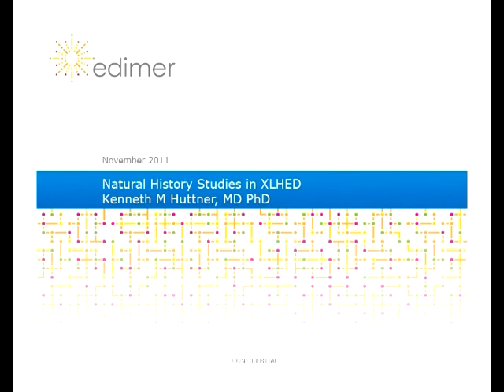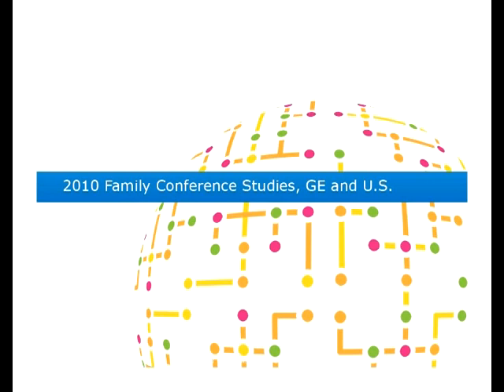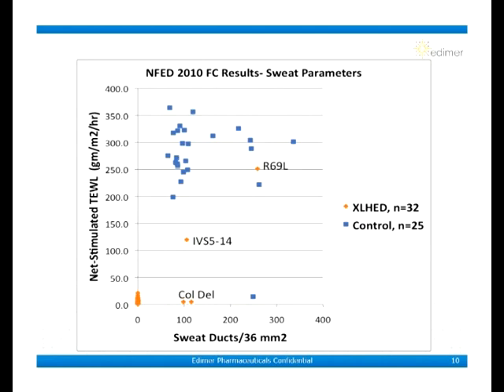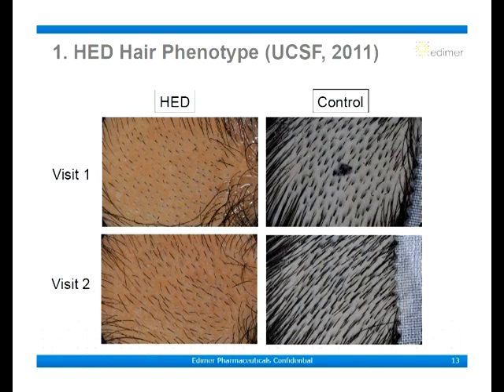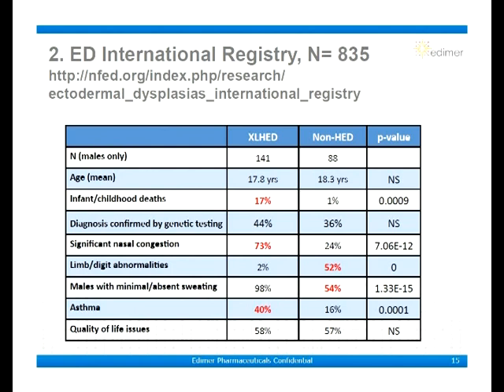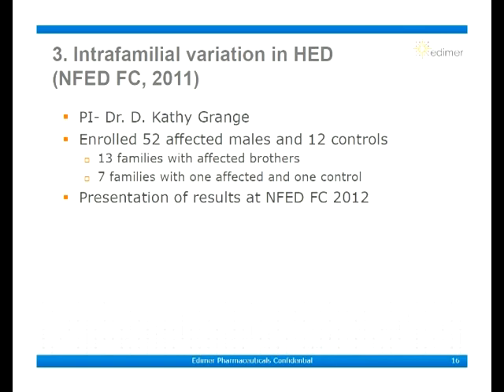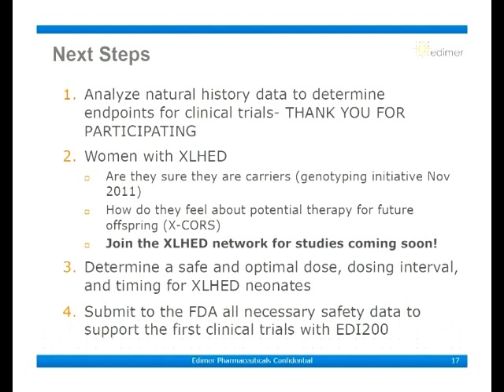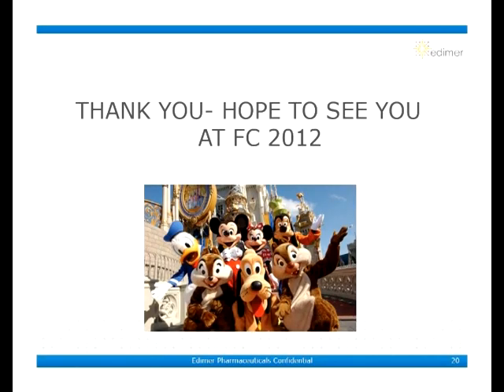Natural History Studies in XLHED - Kenneth M. Huttner, MD PhD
Edimer Pharmaceuticals' vision is to improve the health and quality of life of future generations affected by X-linked Hypohidrotic Ectodermal Dysplasia (XLHED).  Join us to hear how Edimer is progressing in their plan to move towards clinical trials for EDI200, a replacement protein that improves the health of newborns with XLHED in two animal models.  Dr. Huttner will also share results from the Natural History Study conducted at this summer's NFED Family Conference.